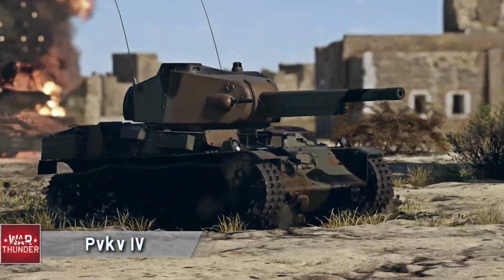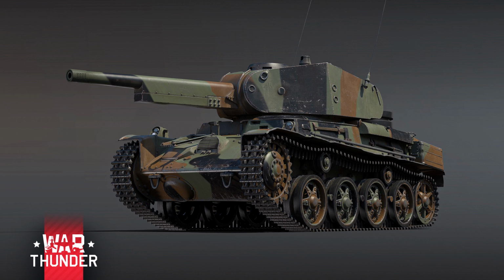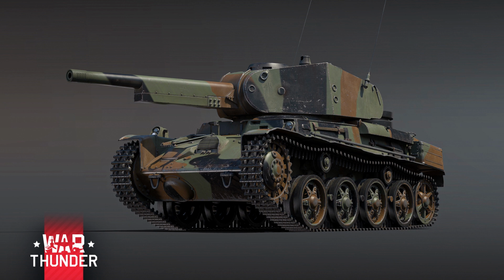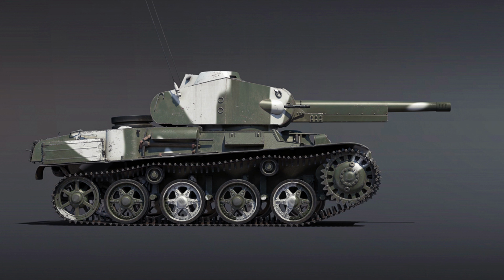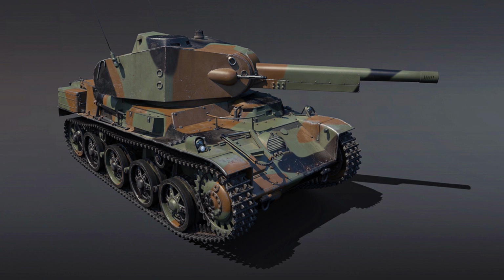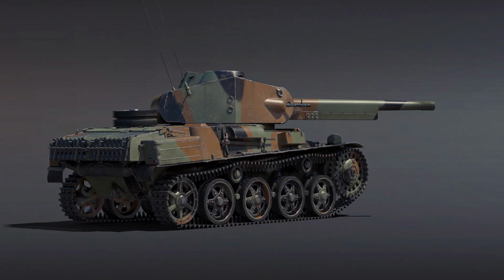Pvkv IV: Swedish Precision Power! - Sons of Attila Update Devblog - War Thunder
Today we continue our look at devblogs for the upcoming update by taking looking at the Pvkv IV, a tank destroyer that was part of the same development programme as the already in game Pvkv II and Pvkv III. Ultimately it was not chosen to be put into production, though it still has a role to play in War Thunder.

So join me as we take a look at its stats and analyse other useful information about this interesting Swedish tank destroyer!